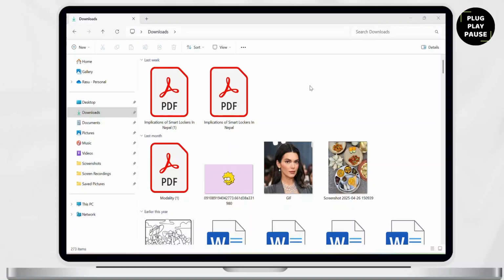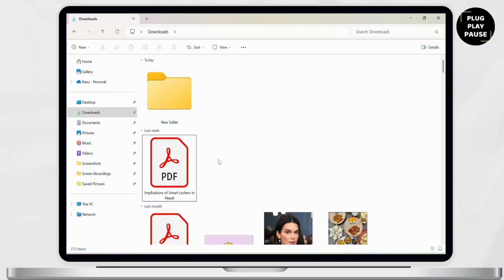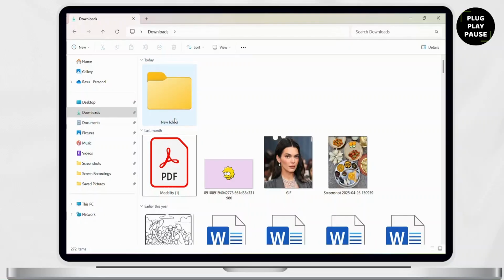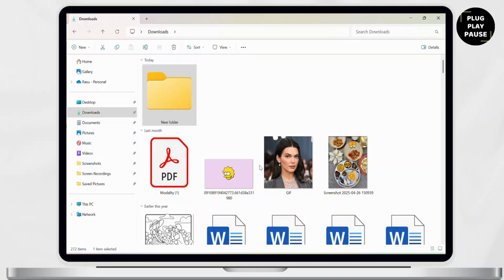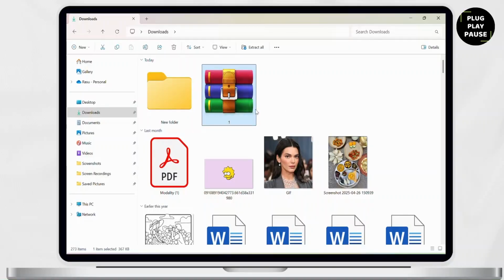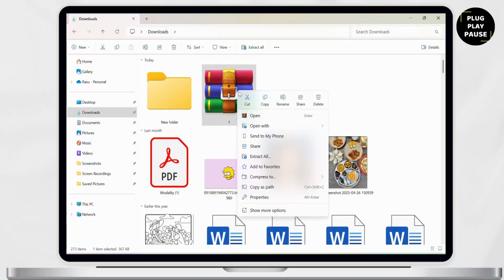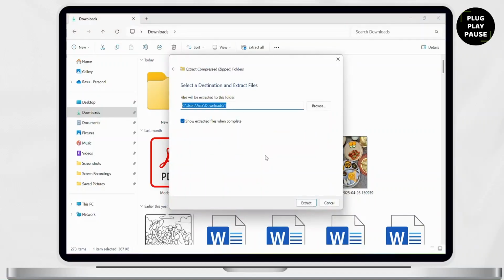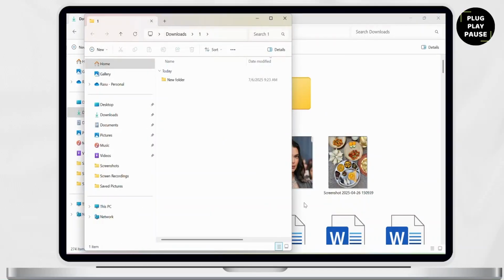How to zip and unzip files in Windows11 ?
Hello Guys,

How to Zip and Unzip Files in Windows 11:
Welcome to our comprehensive guide on "How to Zip and Unzip Files in Windows 11"! If you're looking to compress files to save space, send multiple documents easily, or extract content from zipped folders, this video is for you. We'll show you step-by-step how to create zip files in Windows 11, extract compressed folders, and manage your archived data efficiently using the built-in features. Learn how to compress files without extra software, open various archive formats, and troubleshoot common issues when zipping and unzipping.

In this video, we will show:
How to zip files in Windows 11
How to unzip files in Windows 11
How to create a compressed (zipped) folder in Windows 11
How to extract files from a zip folder in Windows 11
Managing zip files on Windows 11